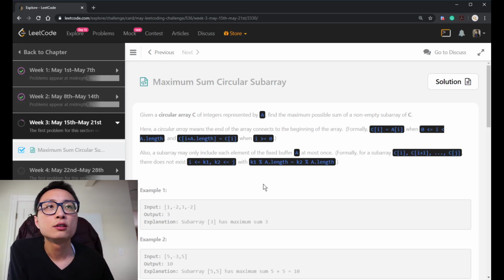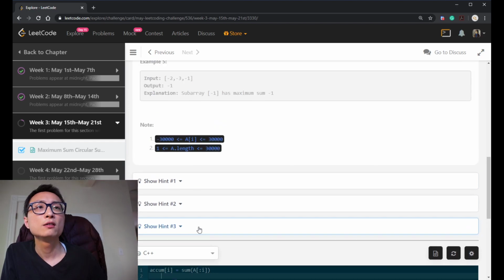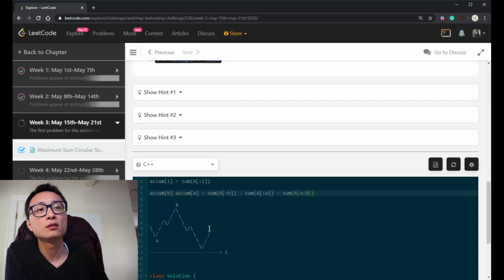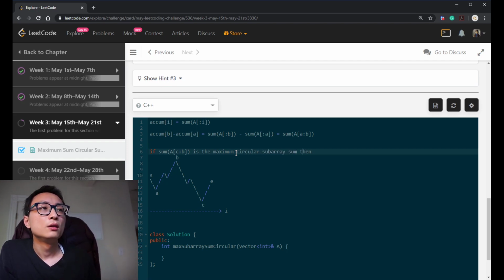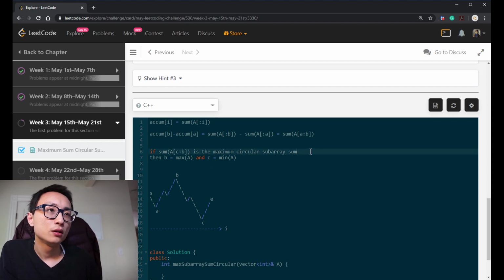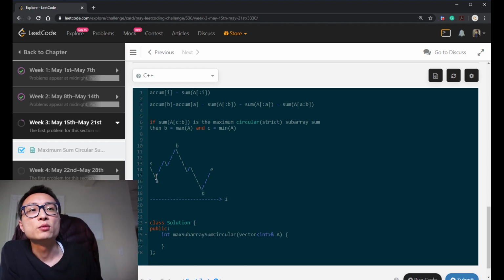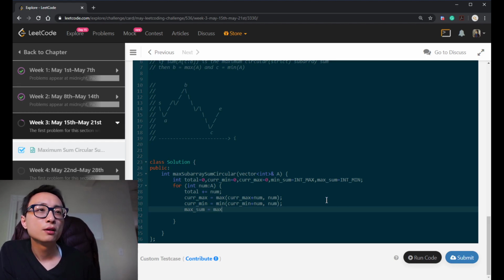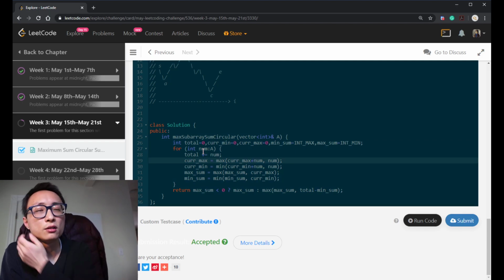Leetcode 918 Maximum Sum Circular Subarray